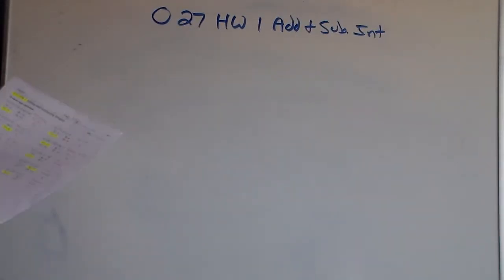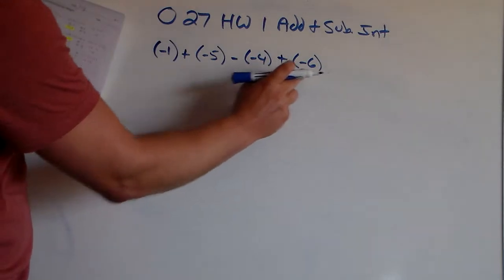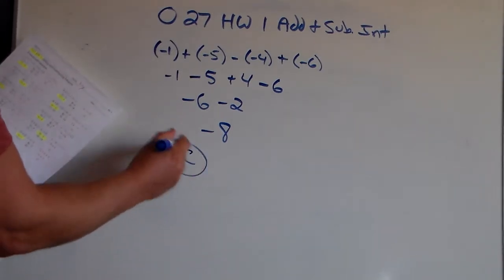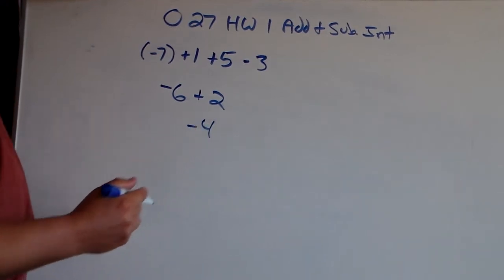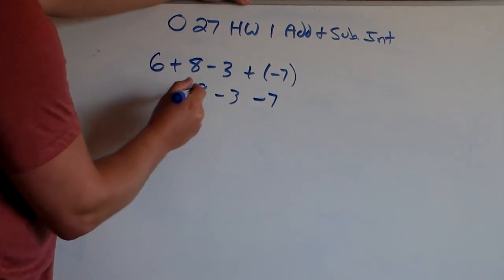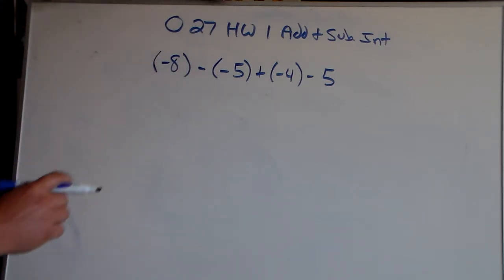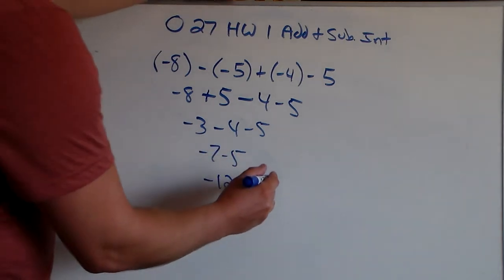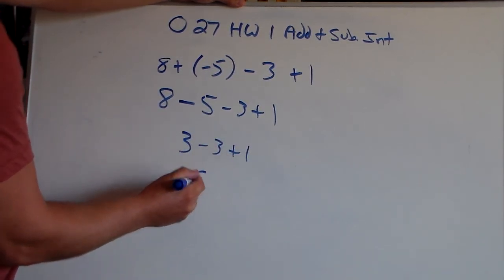0 1 HW 1 Add and Sub Int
Notes and some guidance on the homework.